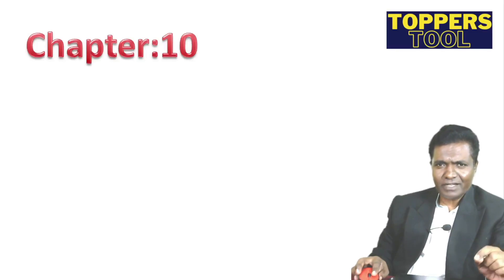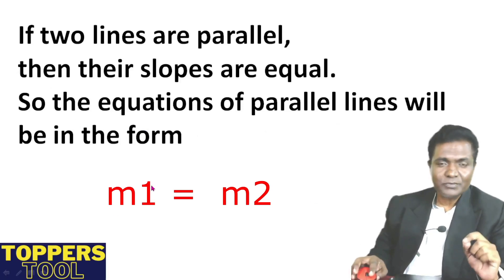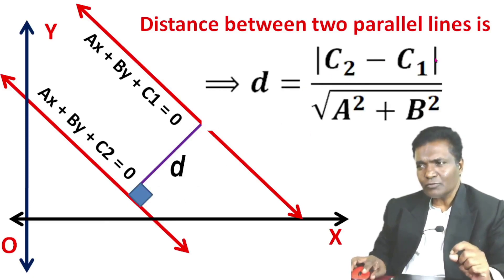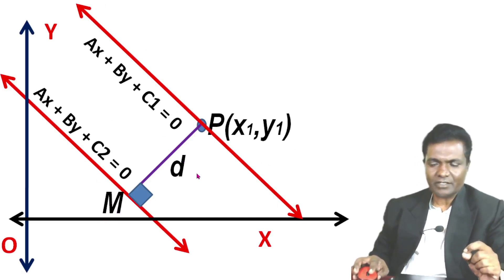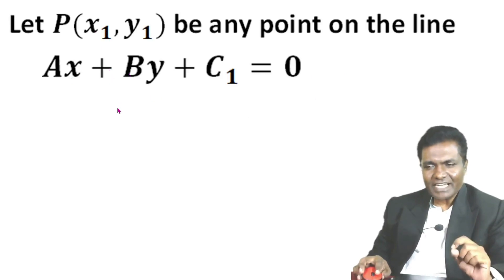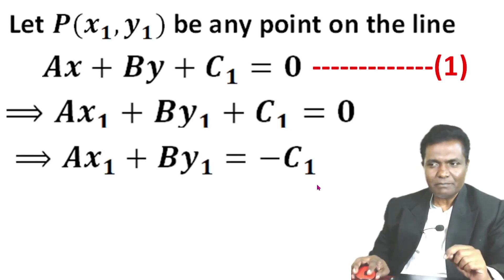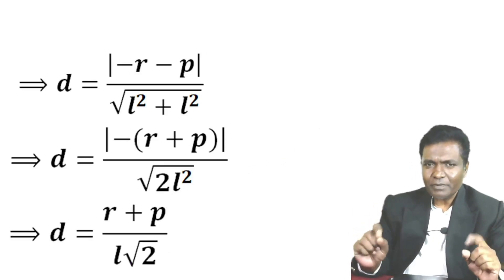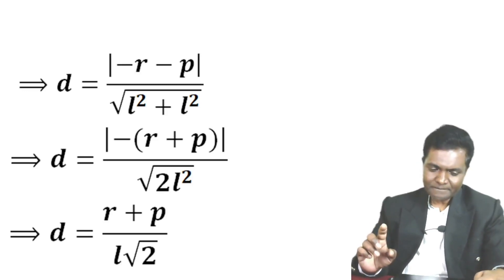Distance Between Two Parallel Lines